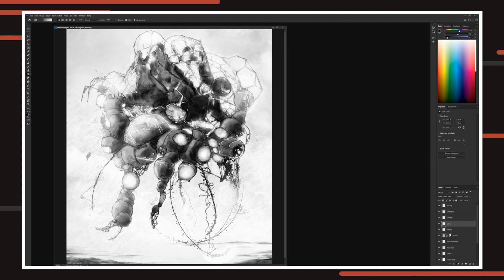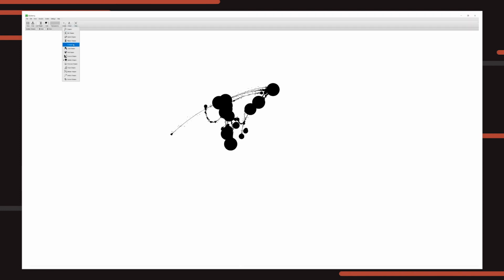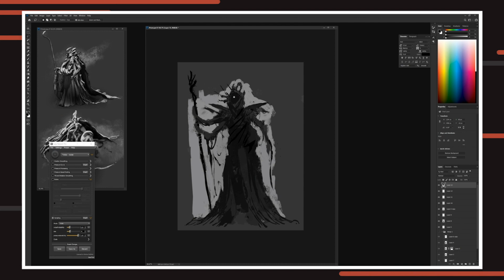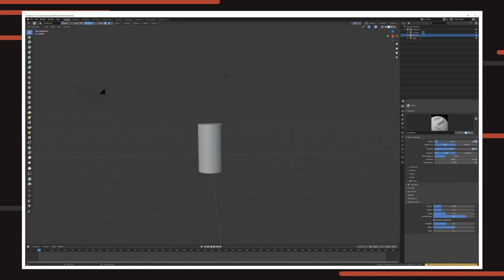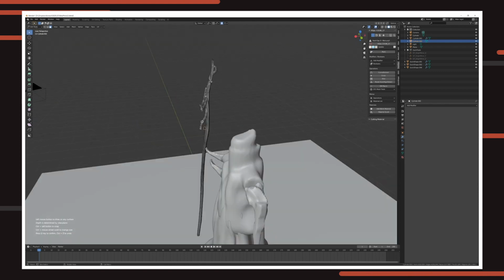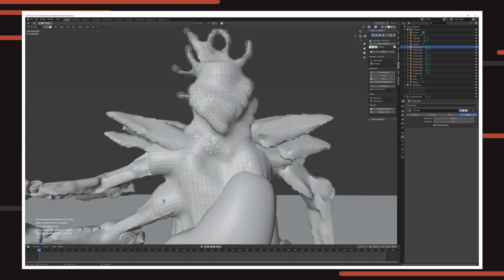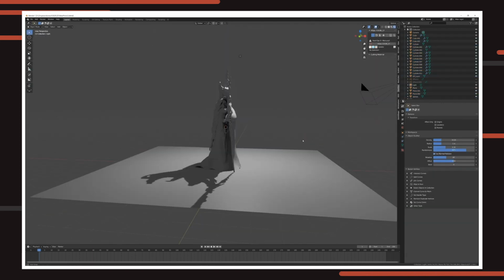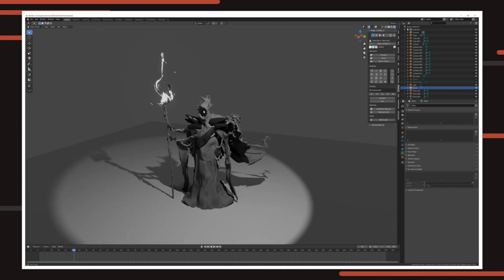Konsoll 2020: Lee Petty - Inviting Happy Accidents Into Your Conceptual Art Process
Konsoll 2020 welcomes back one of our dearest speakers, Lee Petty (Art Director, Double Fine Productions)!

Lee has been involved in video games since 1996 in a variety of art production and leadership roles. Lee has worked for a variety of video game developers and publishers and is currently at Double Fine Productions where he was Art Director on Brutal Legend & Broken Age and Project Lead on Stacking, Autonomous, Headlander, and RAD. In addition to his work in video games, Lee is a frequent speaker at schools and conferences around the world and is also part of the Visual Arts Advisory Board for the Game Developer’s Conference (GDC).